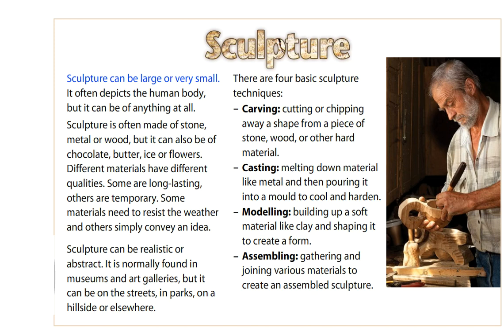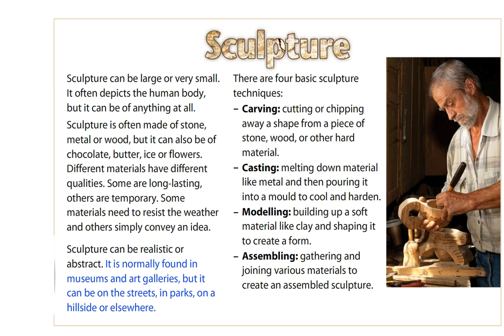ASPECT 10 for Kaz M6 / CLIL 6 / SCULPTURE / text (p.86)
ASPECT 10 for Kazakhstan
M6: Imagination & Creativity / CLIL & Culture Spot
Каналға жазылыңыздар. Әрине қоңыраушаны басуды ұмытпаңыз. Қоңыраушаны басу арқылы сіз күнде жаңа виде материалдарды біріншілерден болып тамашалай аласыздар. Достарыңызбен бөлісуді әдетке айналдырыңыздар. 🤝👍 РАХМЕТ!